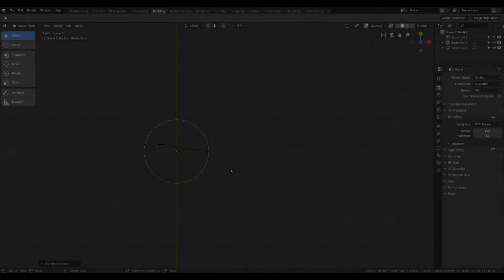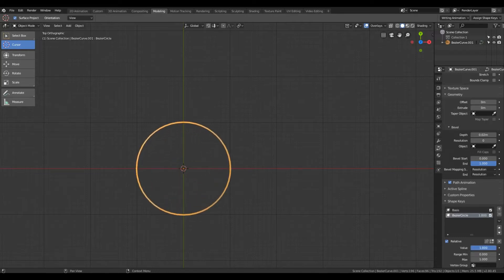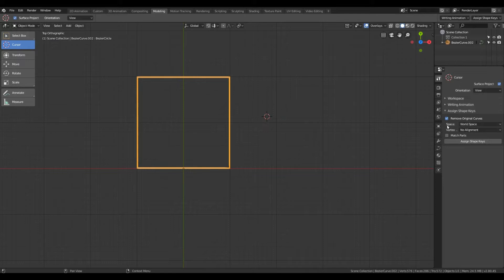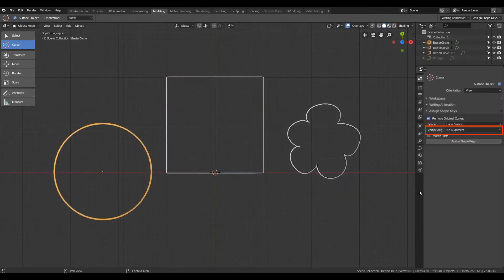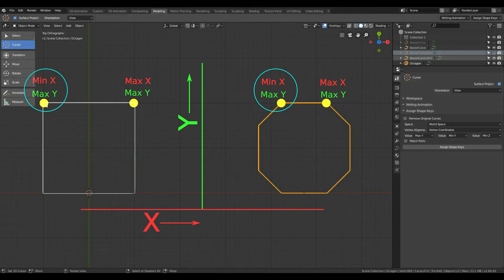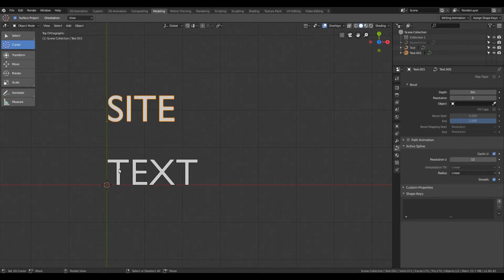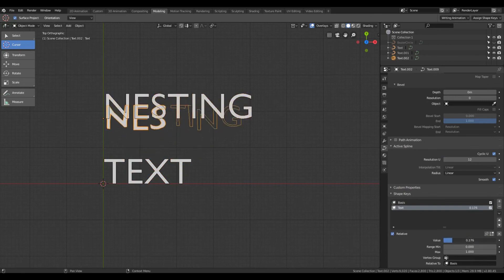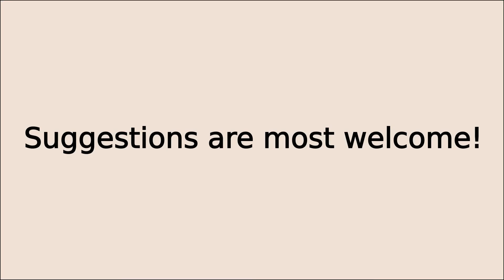Free Blender 2.8 Add-on to Assign Bezier Curve Shape Keys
With this add-on users can assign one or more Bezier Curves as Shape Keys to another Curve.
Supported Blender Version: 2.8 beta

Add-on Download: This tool is now part of the Blender add-ons repository, so you will see it in Edit-Preferences-Add-ons (Blender ver 2.8 or later). No need to download it separately. (See the updated tutorial.)